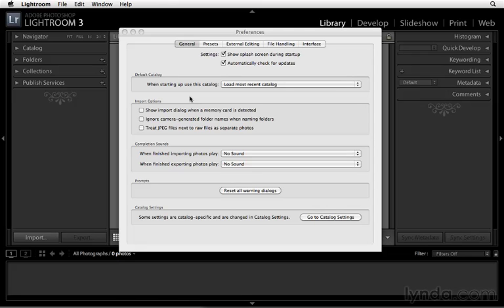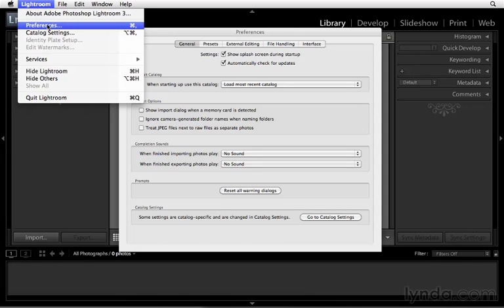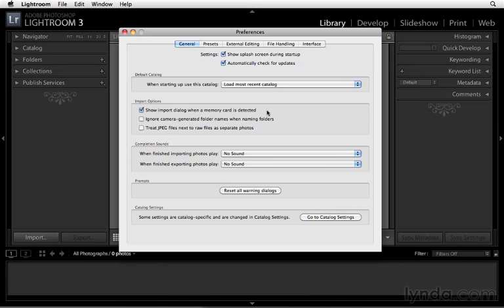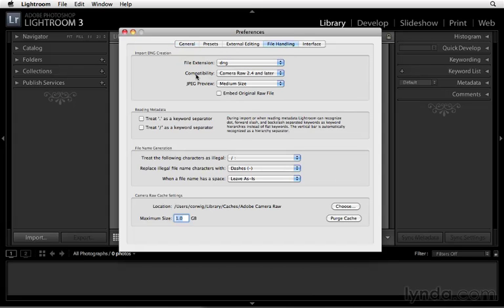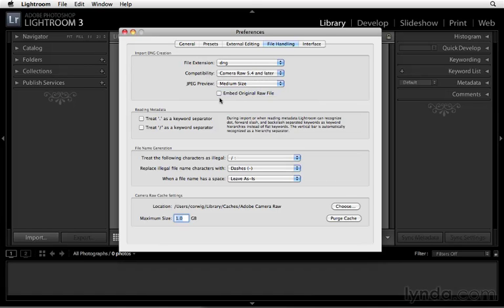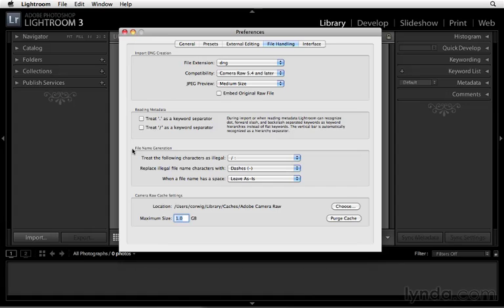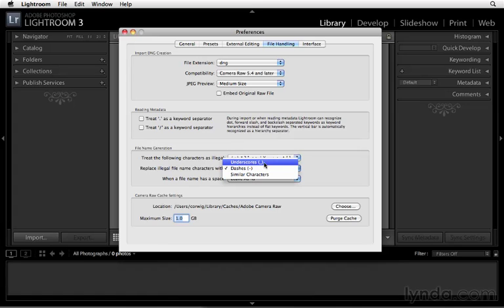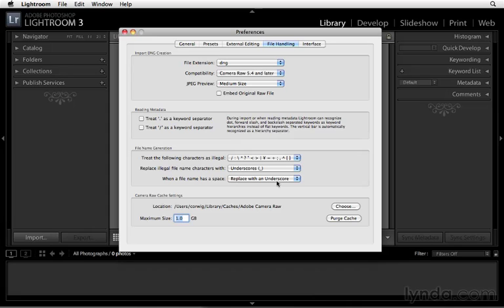0302 Importing preferences.mov